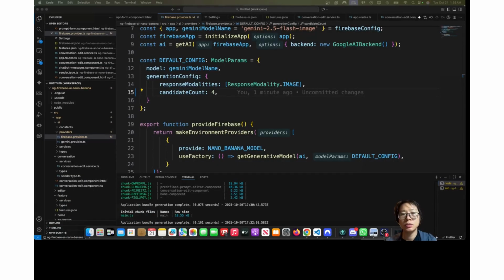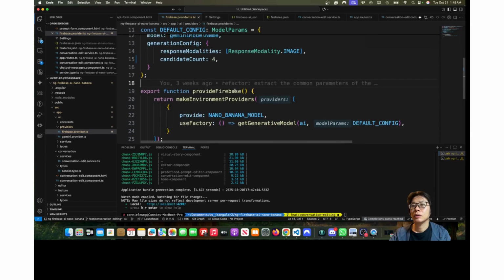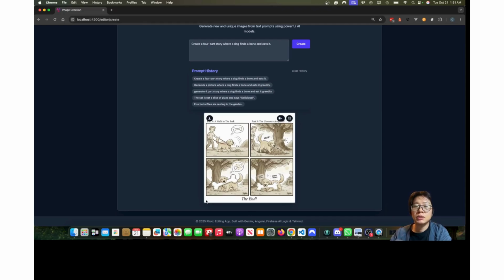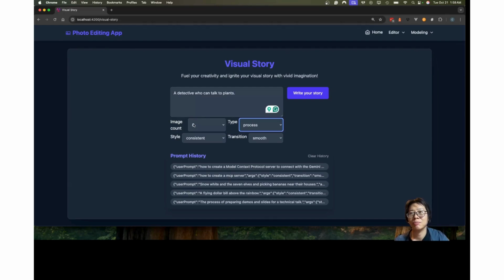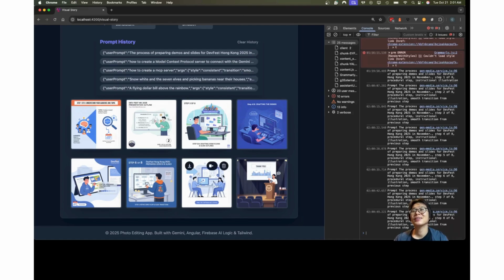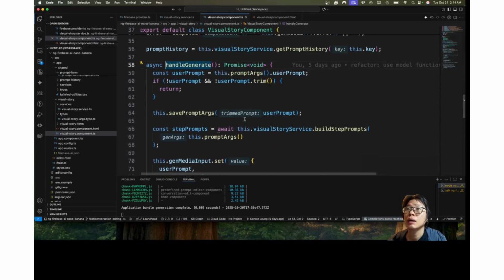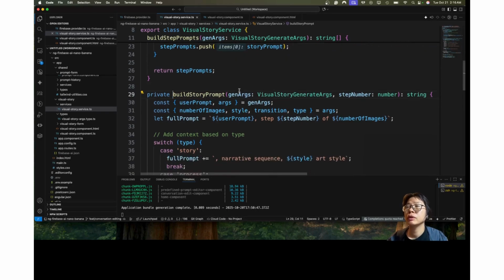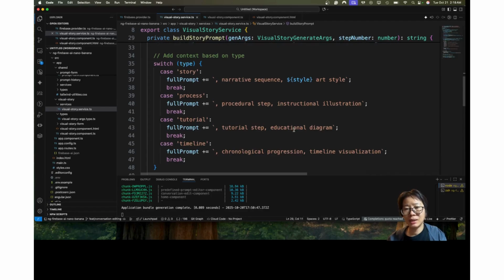Generate multiple images by Gemini nanobanana model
In this video, I  demoed a workaround to generate multiple images using the Gemini nanobanana model.  Firebase AI Logic throws an exception when prompting the model to generate more than one image, despite the `candidateCount` being greater than one.

The workaround is to specify the image count and form a for loop to construct step prompts. Then, the step prompts are submitted to the nanaobanana model to create multiple images without error.

| 0:00 | 0:05 | Video Title and Credits |
| 0:05 | 0:50 | Introduction: Goal to generate multiple images using Angular, Firebase AI Logic, and NanoBanana. |
| 0:50 | 2:07 | Code Walkthrough: Showing the initial configuration with `candidateCount: 4` for image generation. |
| 2:07 | 2:54 | Live Demo Failure: Attempting to generate a four-part story fails due to "Multiple candidate is not enabled for this model." |
| 2:54 | 3:31 | Code Fix: Resetting `candidateCount` back to 1 to adhere to the model's restriction. |
| 3:31 | 4:10 | Live Demo: Successfully generating a single image containing a four-panel comic strip (single image workaround). |
| 4:10 | 5:54 | Workaround Explanation: Introducing a "Visual Story" UI to generate a sequence of images (up to 8) by iterating prompts, and setting up the next demo (Type: process, 8 images). |
| 5:54 | 7:48 | Live Demo Success: Generating 8 distinct images illustrating the "process of preparing demos and slides" using the iterative prompt strategy. |
| 7:48 | 9:37 | Code Walkthrough: Explaining the `handleGenerate` method, which calls a service to construct multiple prompts for each step. |
| 9:37 | 12:33 | Code Walkthrough: Detailed look at the `buildStepPrompts` and `buildStoryPrompt` methods that iterate and create unique, contextual prompts for the multi-image output. |
| 12:33 | 13:28 | Conclusion and Thank You. |